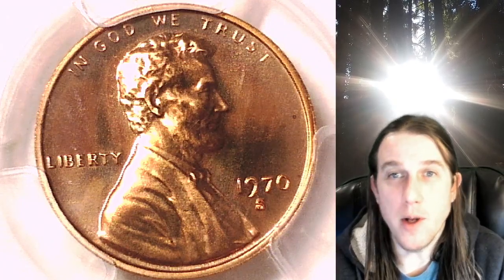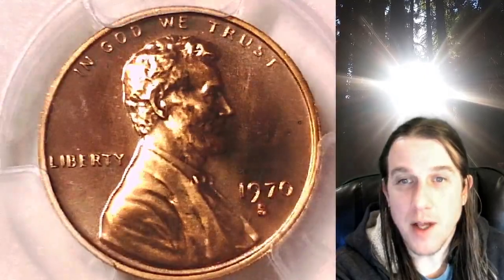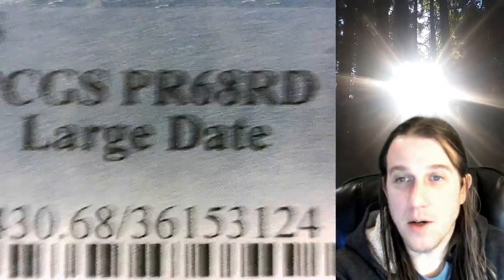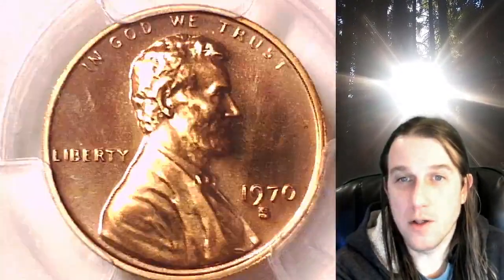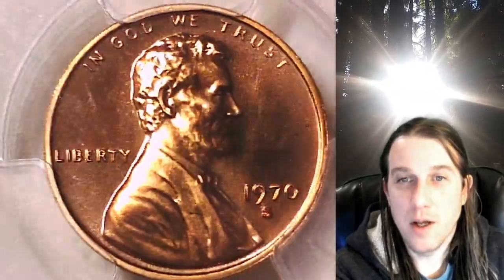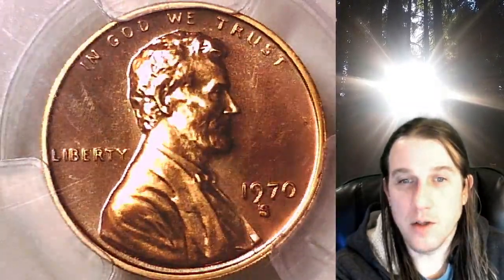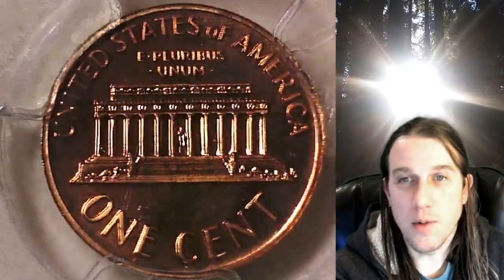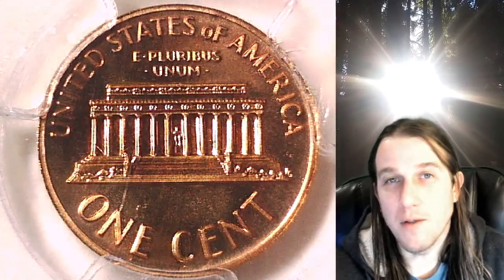For sale on Ebay 1970 S Lincoln Memorial Cent PCGS PR 68 RD Large Date 36153124